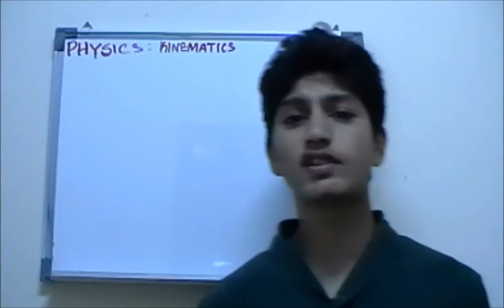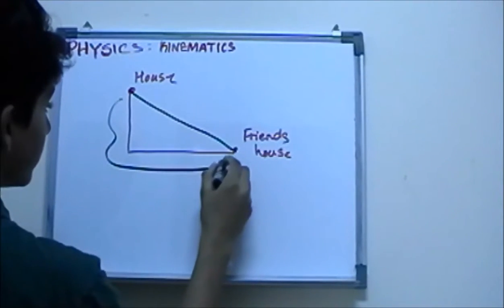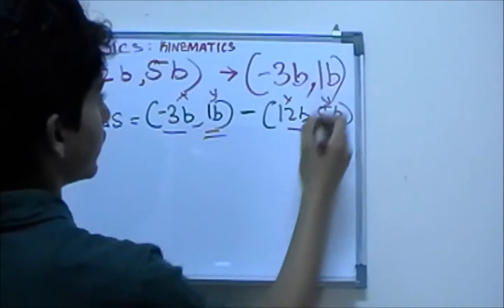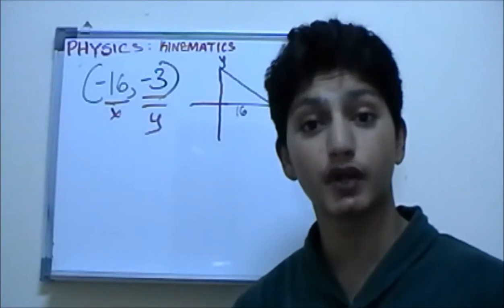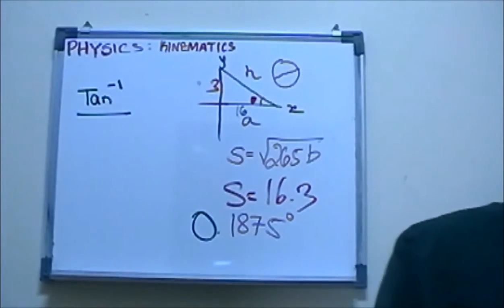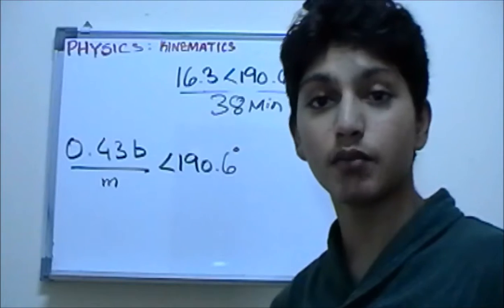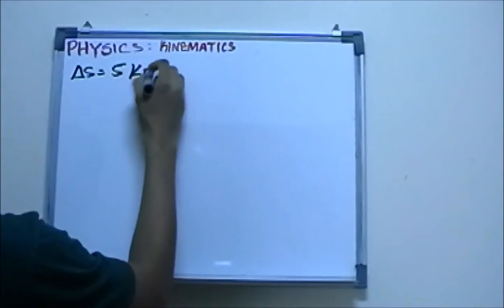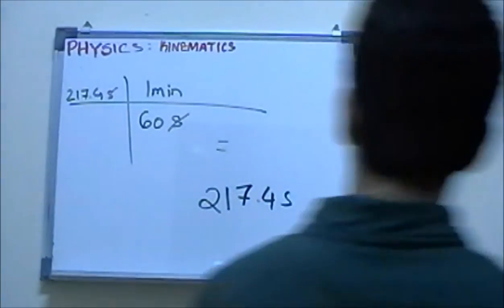Kinematics - Physics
This is a practice for Kinematics! Related to Newton's Law, Well explained. This is the starting point from where the Physics begins. Please do not take it lightly because as you go in higher levels of Physics you won't be able to understand. Please watch it to harden your basic skills in Mathematics.